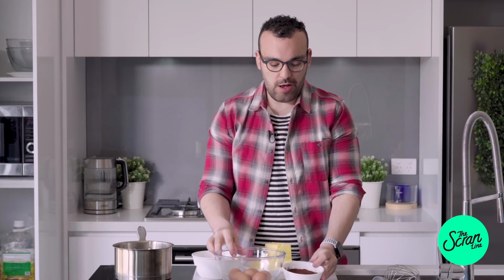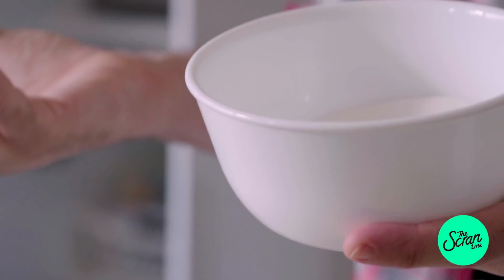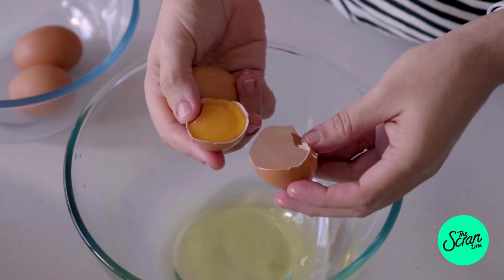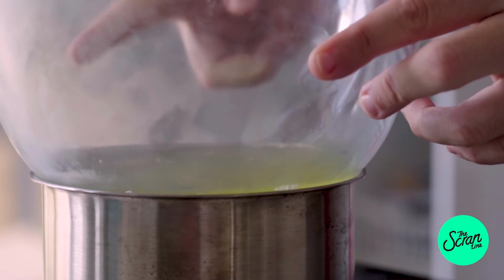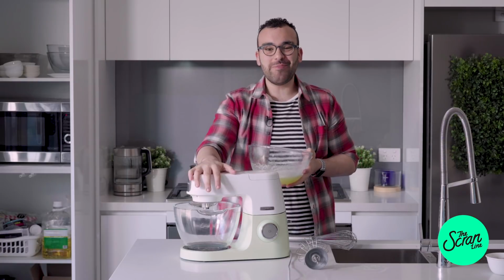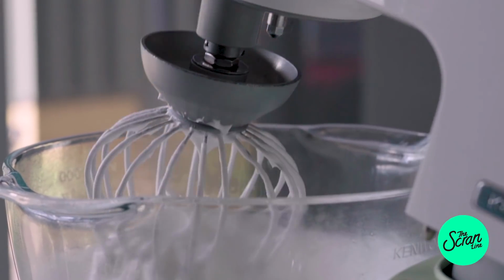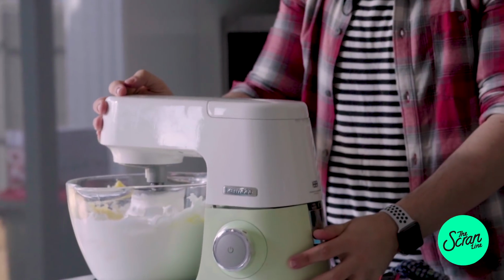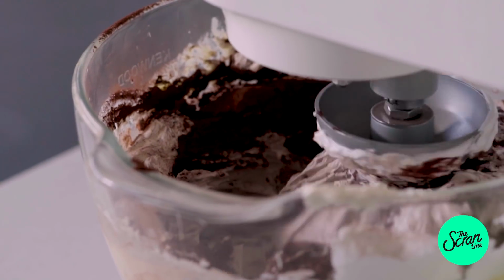Perfectly Smooth Swiss Meringue Buttercream Frosting for Cakes! - The Scran Line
SWISS MERINGUE BUTTERCREAM FROSTING

This recipe makes 1 batch of frosting and frosts 12 cupcakes.

200g fresh egg whites (usually about 6 large eggs)
200 white sugar (3/4 cup)
500g unsalted butter (softened to room temp)
1tsp vanilla extract
3 tbsp unsweetened cocoa powder (sifted)

- - - - - - - - - - - - - - - - - - - - - - - - - Credits- - - - - - - - - - - - - - - - - - - - - - - - - - - -

Host: Nick Makrides

Videography & Editing: Same Williamson